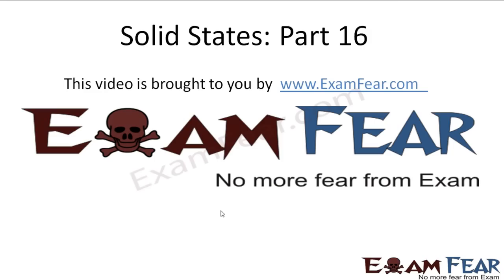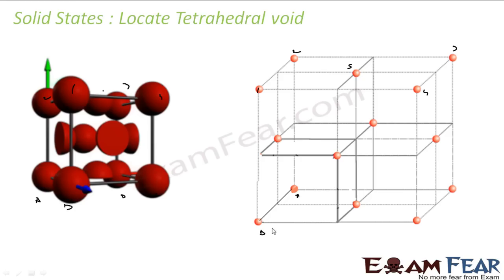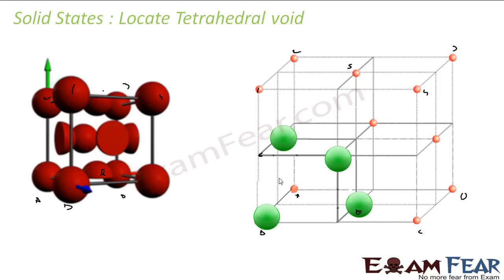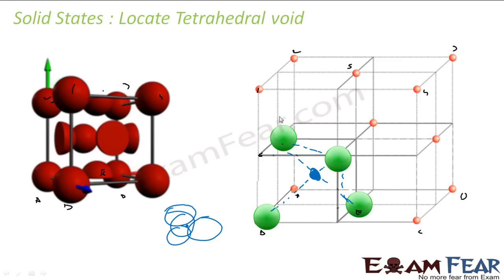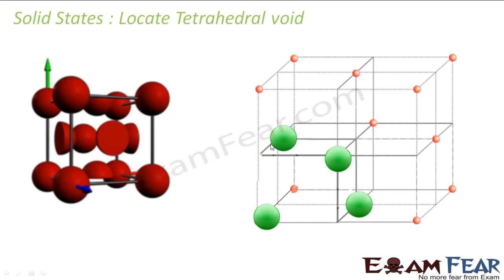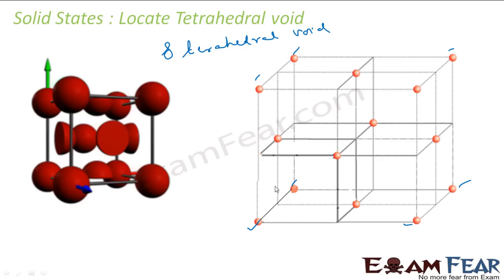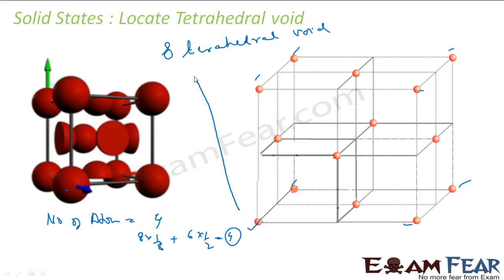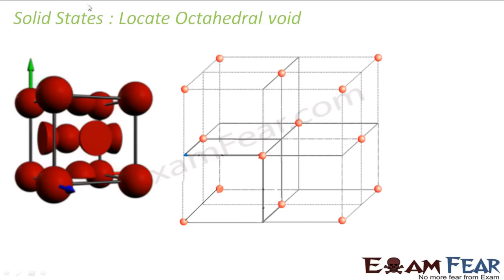Chemistry Solid States part 16 (Locate tetrahedral & octahedral voids) CBSE class 12 XII